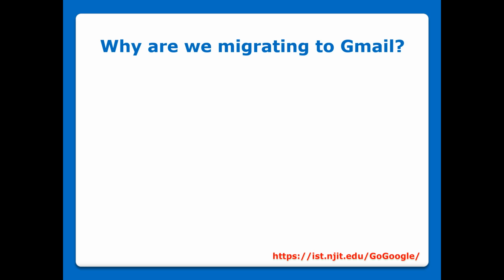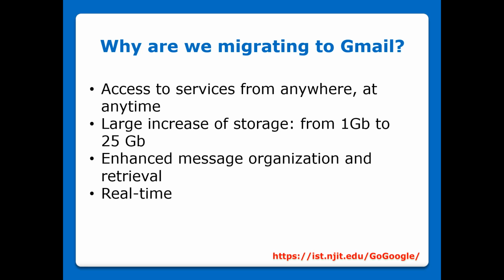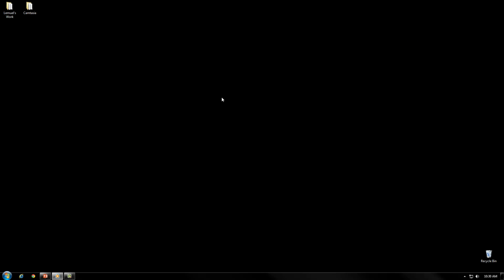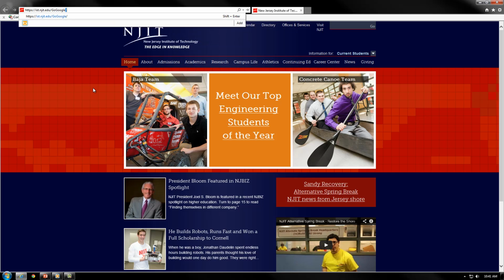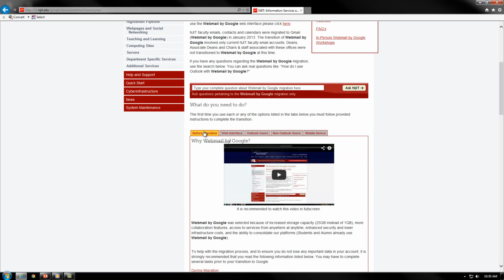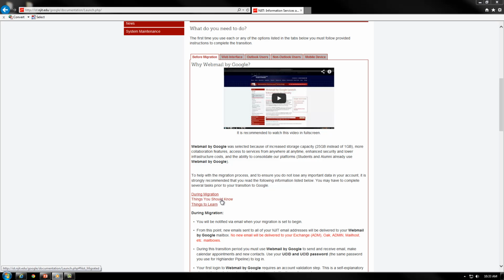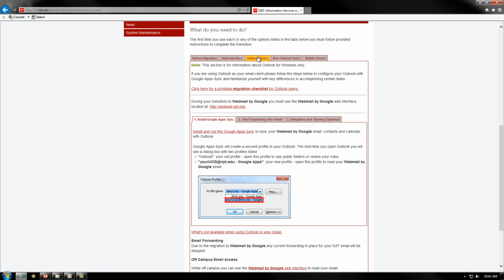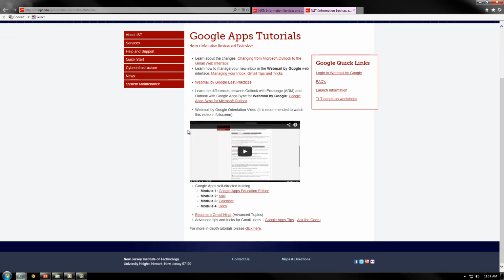Webmail By Google Orientation Video (Short)